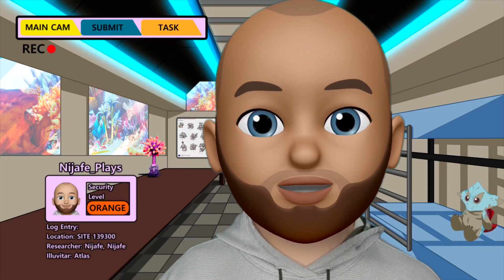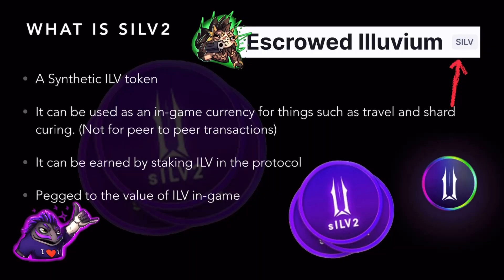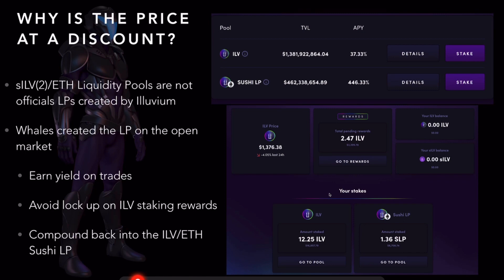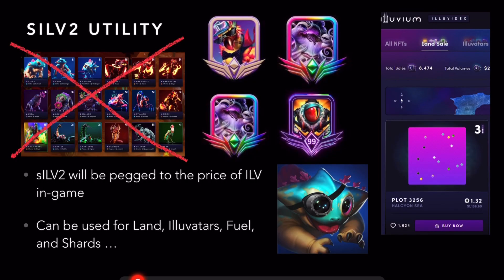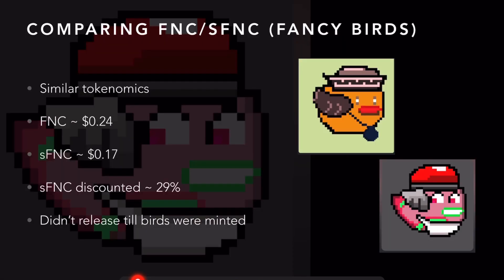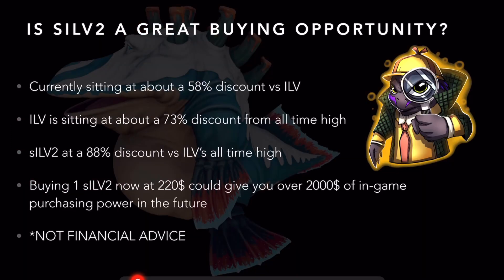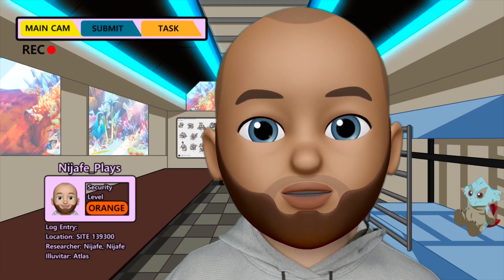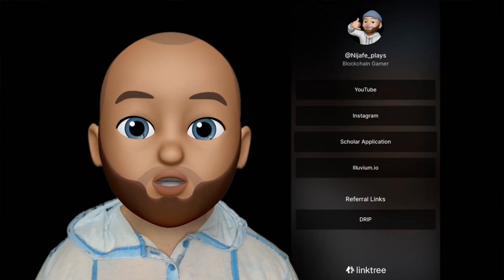sILV2 Token for Illuvium: Great Buy? Hidden Gem!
Check the sILV2 Price

sILV2 Contract Address:
0x7E77dCb127F99ECe88230a64Db8d595F31F1b068

Will you be picking up any sILV2?

Illuvium is Pokémon like game built on the blockchain that gives real ownership to the players.
Not only will this game be fun to play, but there will be ways to earn real money.
The best part is if you ever decide you are done playing this game, all your invest time will not go to waste. You’ll be able to sell off your in game assets to fund your next game.

Check out my video “Can You Make A Living Wage With Illuvium Gameplay” to learn more about earning potential!

Scholarship Applications found here! (Axie, Fancy Birds, Warena, Illuvium)
You will also find a link to my instagram, as well as the official Illuvium website.